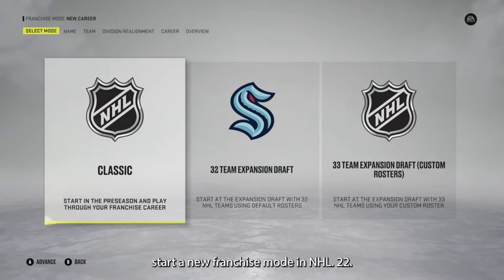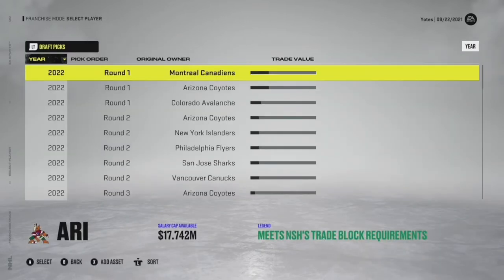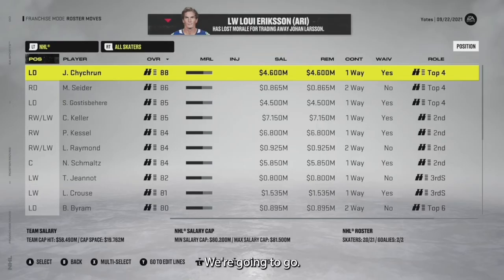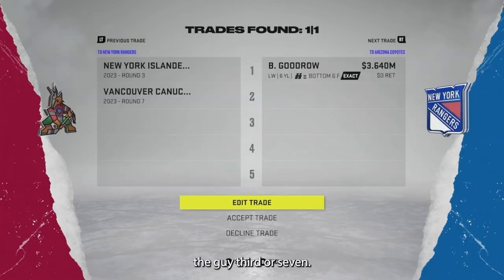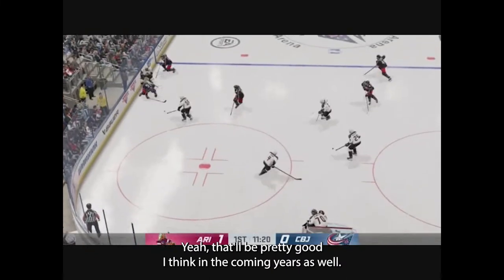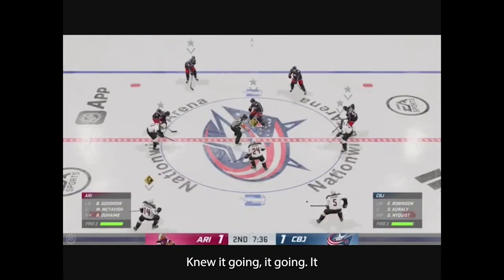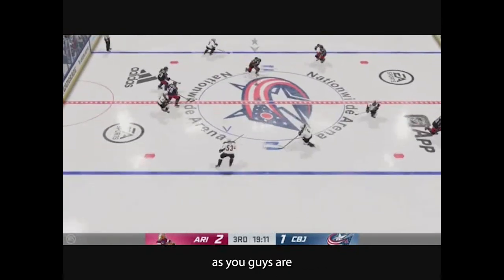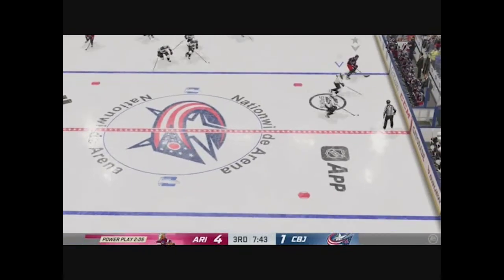NHL 22 Lucas Raymond is a cheat code -Arizona Coyotes Franchise Mode episode #1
Follow along as I take a group of rookies and a franchise in need of a facelift on a journey to becoming a dynasty! Keep up with all the gameplay, trades and personal commentary.